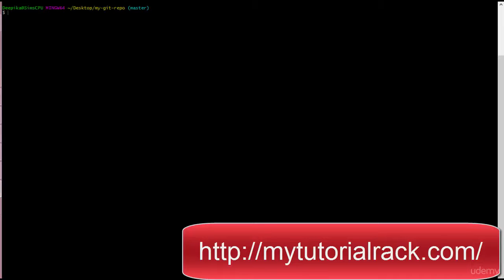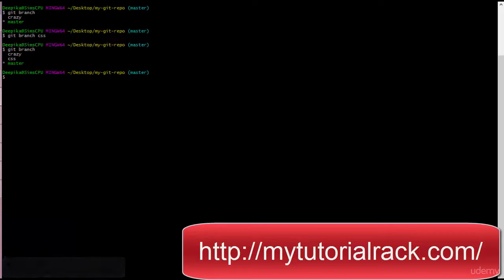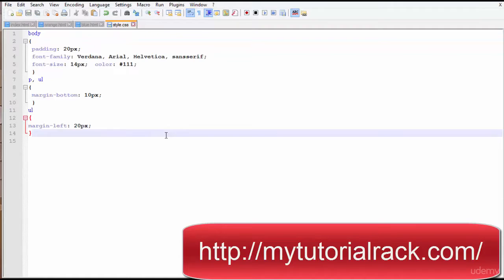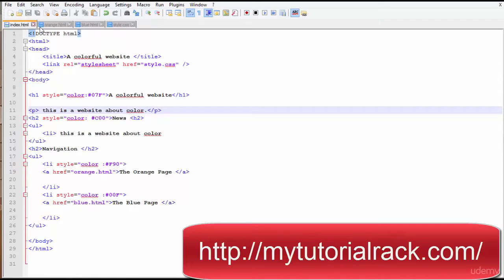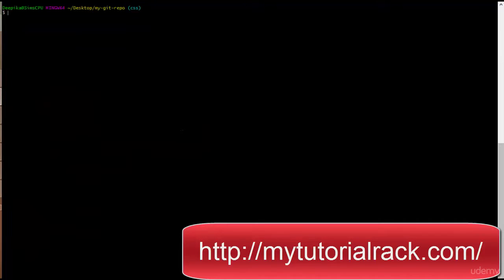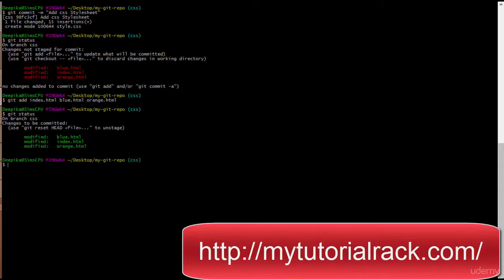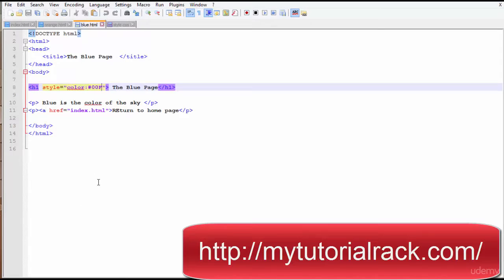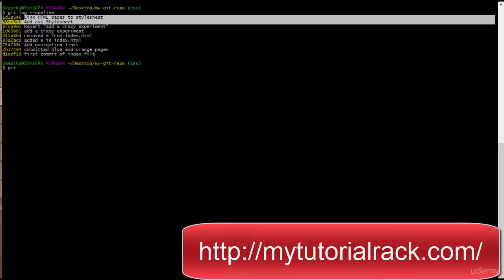016 Creating a new branch css for stylesheets changes